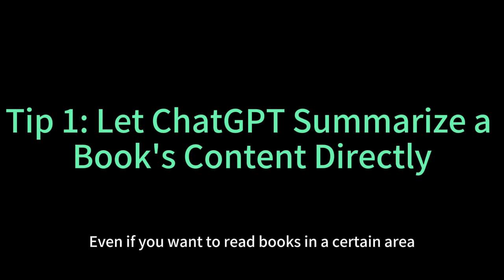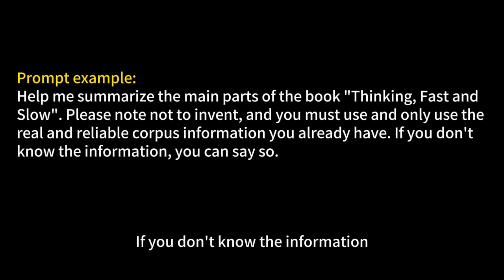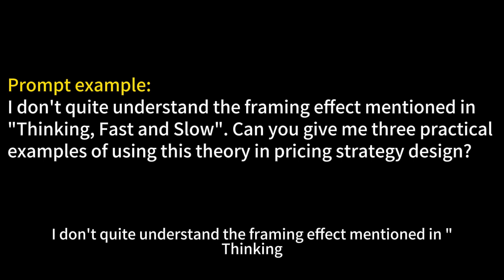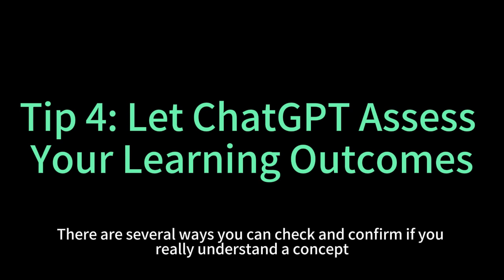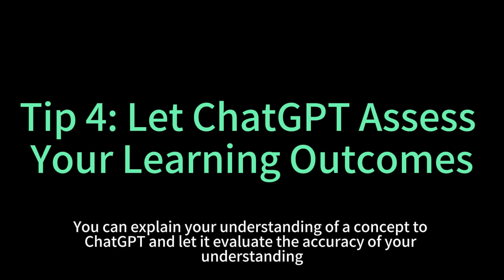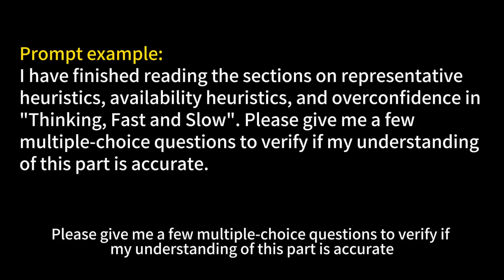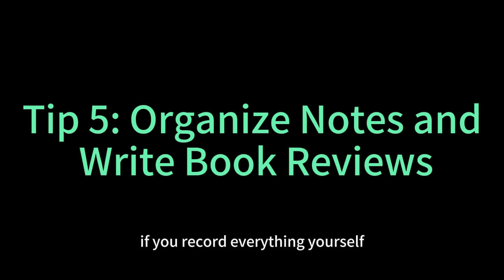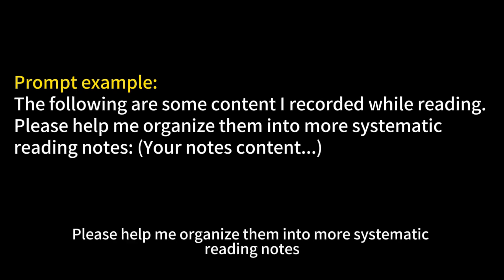[Prompt techniques for ChatGPT 3] How to Use ChatGPT to Improve Learning Efficiency?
Explained five efficient learning methods using ChatGPT